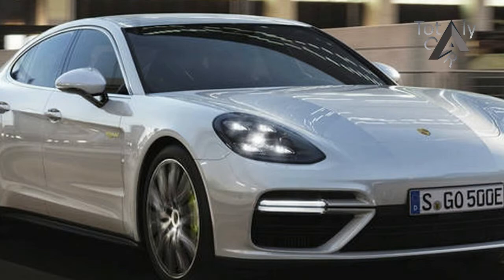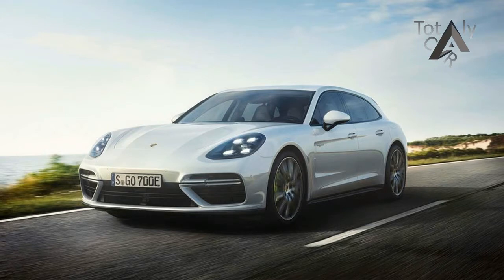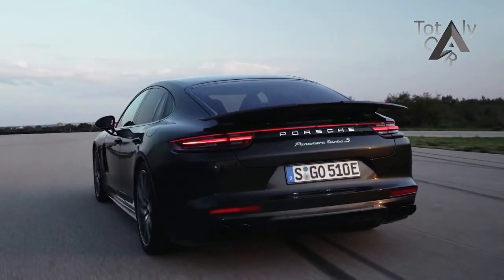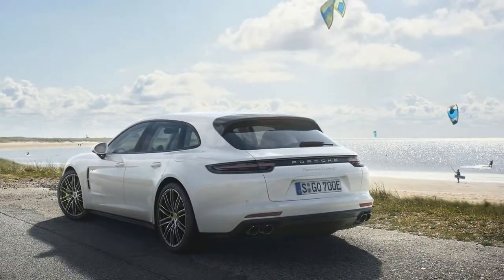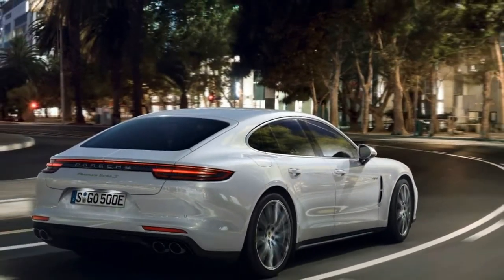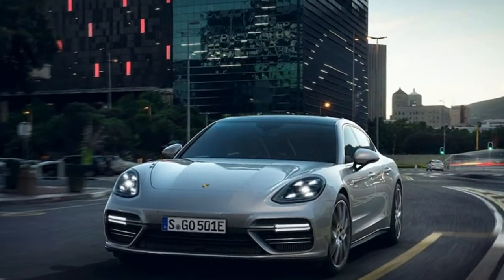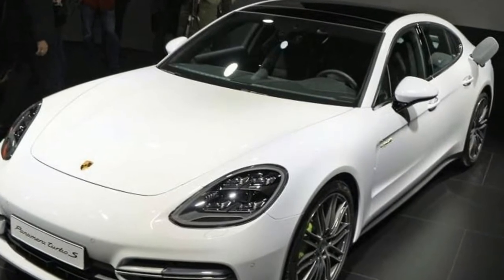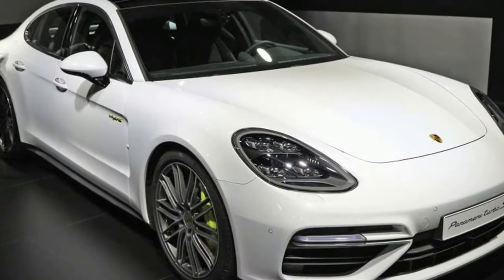NEWS UPDATE!!!680 HP Panamera Turbo S Hybrid 2018 Price & Spec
NEWS UPDATE!!!680 HP Panamera Turbo S Hybrid 2018 Price & Spec - The new pinnacle of the Porsche Panamera pile has arrived. Called the Turbo S E-Hybrid, this new über-sedan makes a whopping 680 horsepower from a twin-turbo V-8 combined with an electric motor. Porsche is keen to make the connection with the hybridized 918 Spyder; as we learned in our first ride in this complex and impressive machine, it’s not all talk. This new Panamera is the second most powerful Porsche ever after the 918, appropriate for the first model to wear both the Turbo S and E-Hybrid designations. That long handle reflects the combination of the Panamera Turbo S’s twin-turbocharged 4.0-liter V-8 engine and amplifies its 550 horsepower with a 136-hp electric motor; a decoupler with an electric clutch actuator combines the two power sources. An eight-speed dual-clutch automatic transmission sends power to all four wheels. A 14.1-kWh lithium-ion battery pack provides an estimated electric-only driving range of 31 miles and can be charged in six hours through a standard 3.6-kilowatt onboard charger or

$189,450

Popular Post !